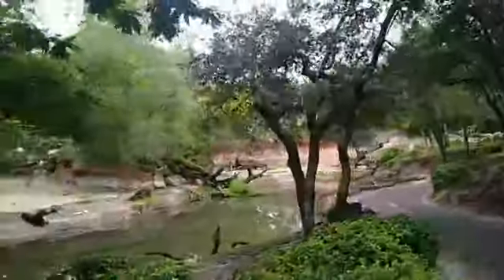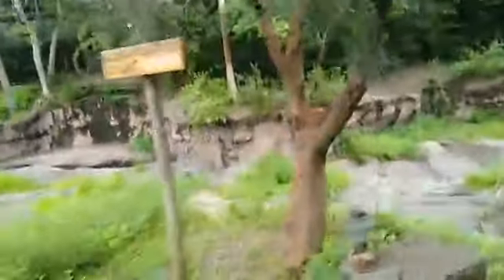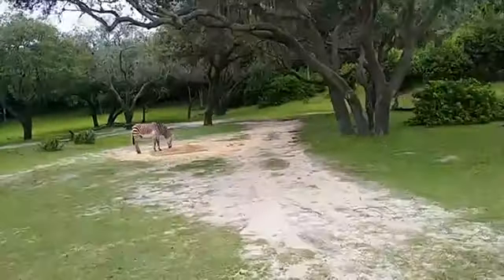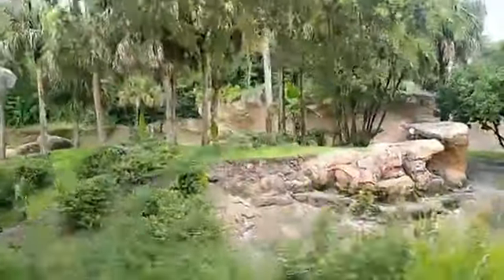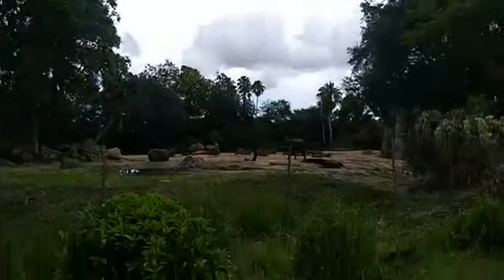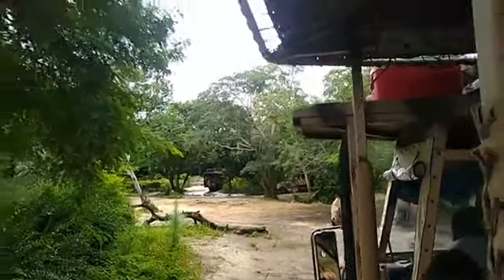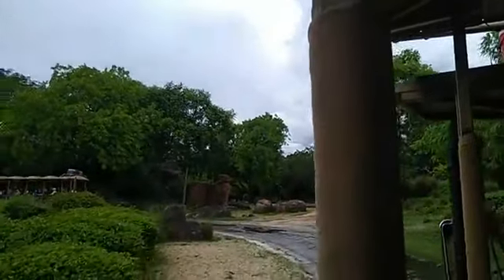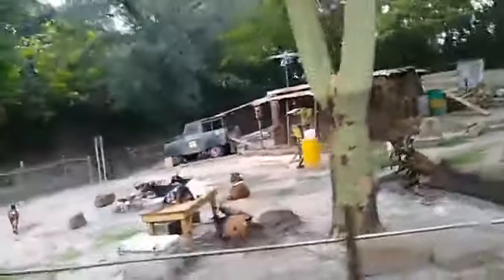Animal Kingdom pt.4